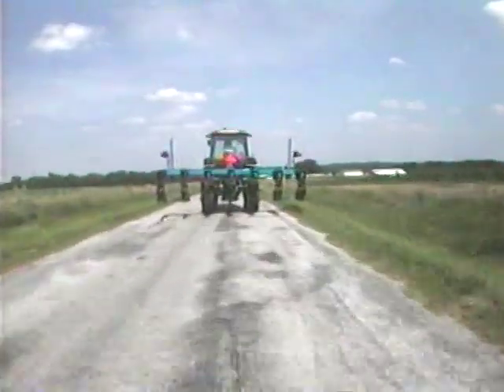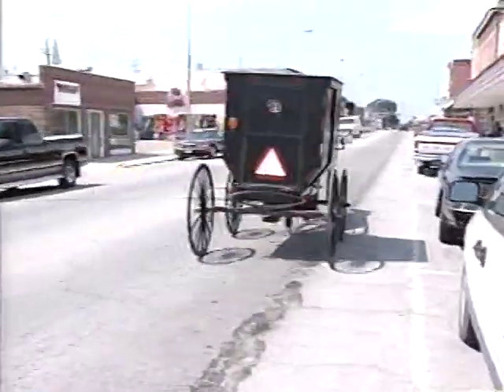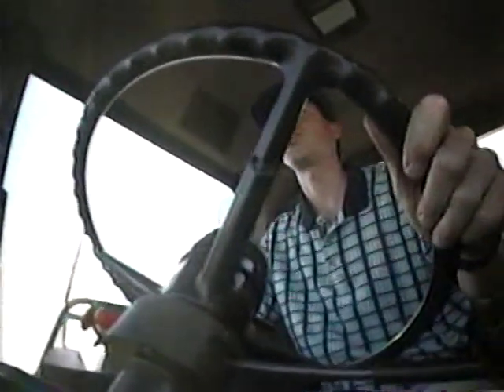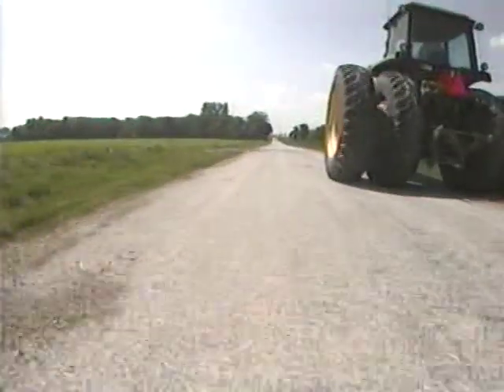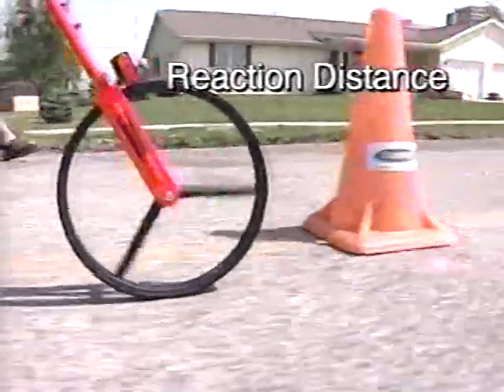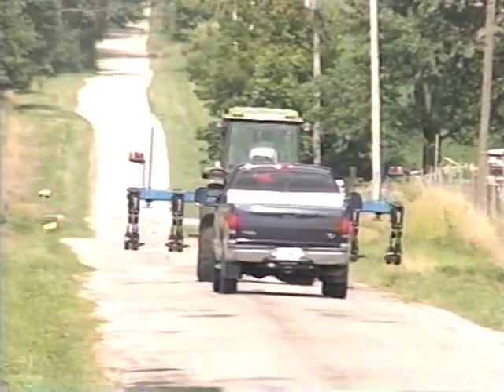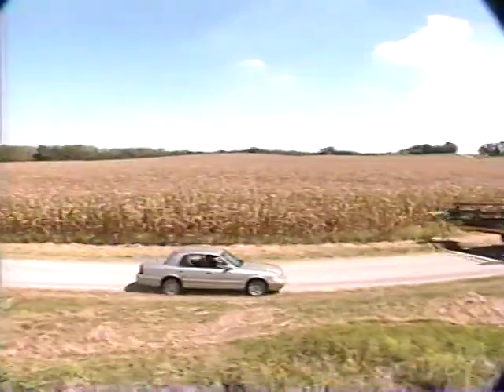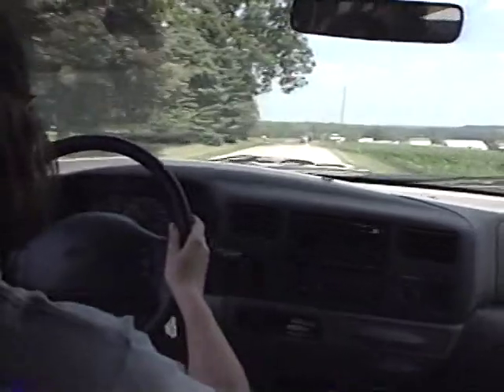In the Blink of an Eye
Illinois Far Bureau
Slow-Moving Vehicles Safety Video for Drivers